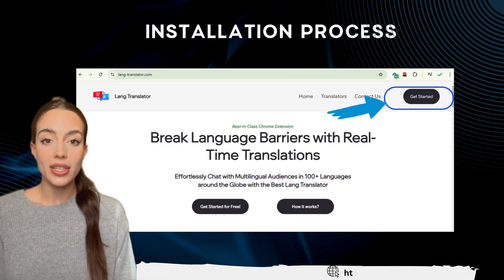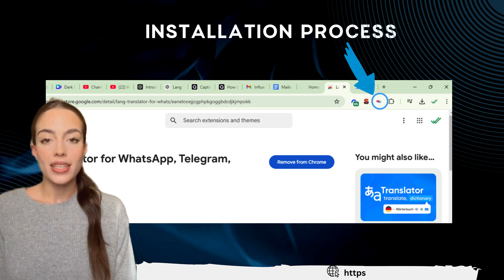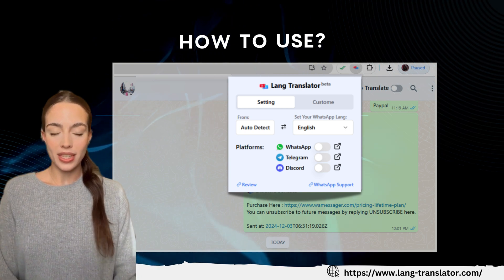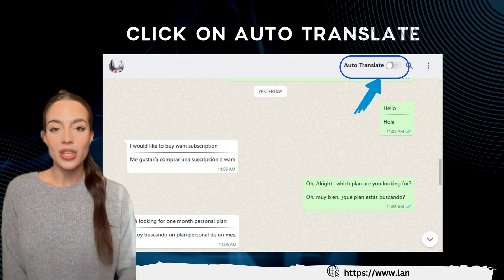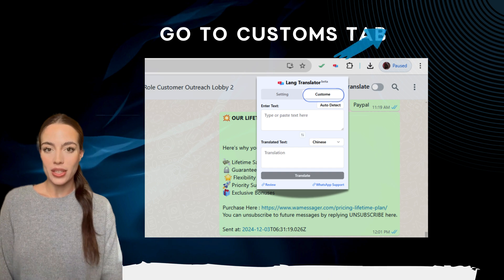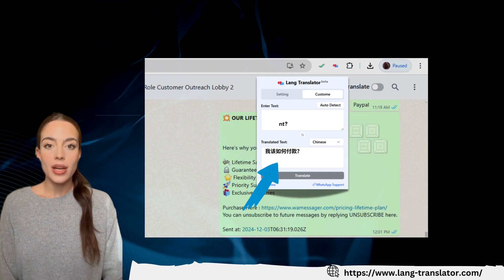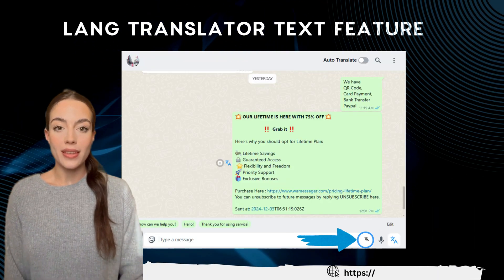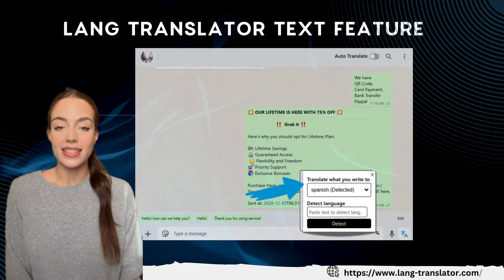How to Translate Message in WhatsApp Web | How to use WhatsApp translator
If you are looking for the best translator to translate messages in WhatsApp, the free language translator is your ultimate solution. Imagine being able to chat with anyone, anywhere and in any language with your clients, customers, friends or someone halfway across the globe. Let's get started!!

Steps to Use the Lang Translator Extension:

Installation:

Visit langtranslator.com.
Click on Get Started and proceed to the Chrome Web Store.
Click Add to Chrome and confirm by selecting Add Extension.
Turn on the extension by clicking the Lang Translator icon and toggling the switch.

Open WhatsApp Web and click on the Lang Translator icon.
On the settings page, select your desired language from the dropdown menu (100+ languages available).
Turn on WhatsApp Mode under the 'Platforms' section.
Your settings are now saved.
Translate WhatsApp Chats:

In WhatsApp, click the Auto Translate button in the bottom-right corner of the chat.
All chats will be instantly translated into your selected language.
Custom Text Translation:

Open the Lang Translator pop-up and go to the Custom tab.
Type or paste the text in the 'Enter Text' box.
Select the desired output language from the dropdown menu to get your translation.
Copy the translated text and paste it wherever needed.
Language Detection While Typing:

While typing, click the Lang Translator icon near the input box.
Use the Detect Language option to identify the language of any text.
Once detected, you can translate the text into your preferred language effortlessly.
Try it now and break all language barriers with Lang Translator Extension!

Break language barriers and communicate effortlessly with Lang Translator—the ultimate translation extension for WhatsApp, Telegram, and Discord. Supporting over 100 languages, Lang Translator ensures smooth, real-time translations for global conversations. Lang Translator offers seamless integration for multilingual communication, enabling teams and individuals to thrive in diverse language environments.
Say “Bye-Bye Language Barrier” with the Best Translator for WhatsApp™ Web, Telegram, and Discord!
Key Features 🌍💬
WhatsApp Web Language Translator 🌐
Translate WhatsApp messages directly on WhatsApp Web for seamless communication.
Support for Over 100 Languages 🌎✍️
Facilitate global conversations effortlessly with extensive language support.
Auto WhatsApp Translator ⚡🔄
Enable automatic message translations in real-time for a smooth chatting experience.
Bilingual Chat Support 🔤↔️🔤
View and reply to messages in two languages simultaneously for easy multilingual interaction.

如何自动翻译 whatsapp 消息？
WhatsAppメッセージを自動的に翻訳する方法?
WhatsApp 메시지를 자동으로 번역하는 방법은 무엇입니까?
Comment traduire les messages WhatsApp automatiquement ?
Wie übersetze ich WhatsApp-Nachrichten automatisch?
1. Free WhatsApp language translator
2. Translate WhatsApp messages free
3. Free translator for WhatsApp Web
4. Free WhatsApp automatic translation
5. WhatsApp free language tool
6. Free app to translate WhatsApp messages
7. WhatsApp free translator extension
8. Real-time free WhatsApp translation
9. Translate WhatsApp chat online free
10. Free multilingual translation for WhatsApp
11. How to use a free language translator on WhatsApp Web
12. Steps to translate WhatsApp messages for free
13. Best free tools to translate WhatsApp chats
14. How to translate WhatsApp messages online for free
15. Free automatic WhatsApp translation options
16. Free Chrome extensions for WhatsApp Web translation
17. How to translate WhatsApp chats on a laptop for free
18. Free real-time translation for WhatsApp conversations
19. How to translate incoming WhatsApp messages for free
20. Free tools to translate WhatsApp group chats
21. How to enable free translation in WhatsApp for multiple languages
22. Top free apps for WhatsApp message translation
23. Using free translation tools with WhatsApp Web
24. How to translate forwarded messages in WhatsApp for free
25. Free tips for translating WhatsApp Web messages
26. Best free WhatsApp Web translator extensions
27. How to add a free language translator to WhatsApp Web
28. Step-by-step guide to free WhatsApp message translation
29. Translate international WhatsApp messages for free
30. Free language support for WhatsApp business communication